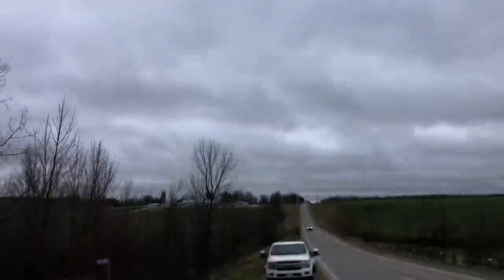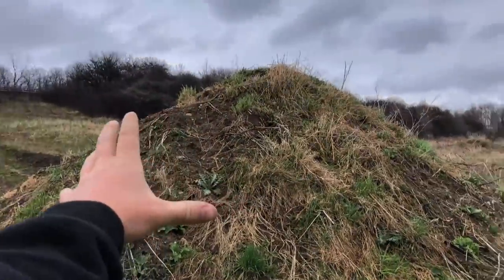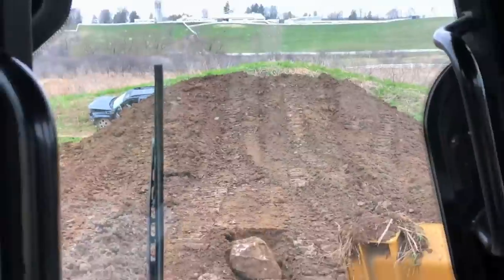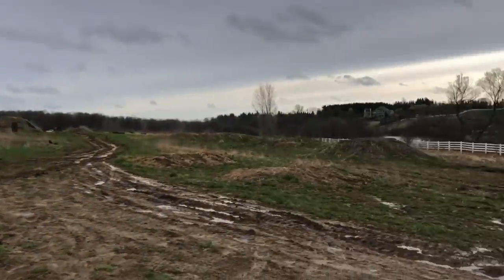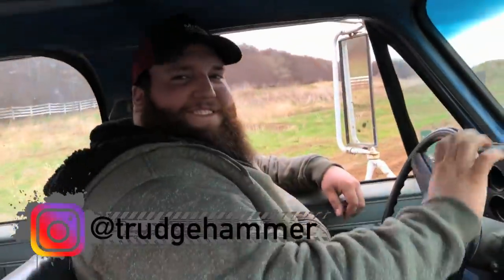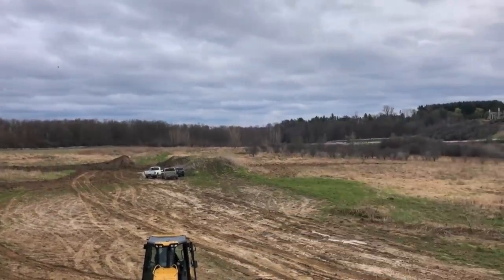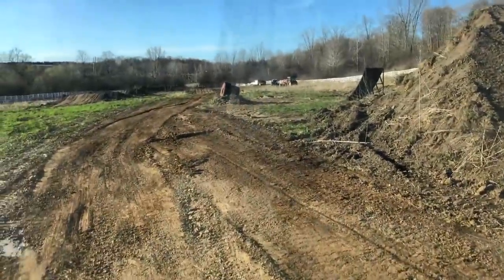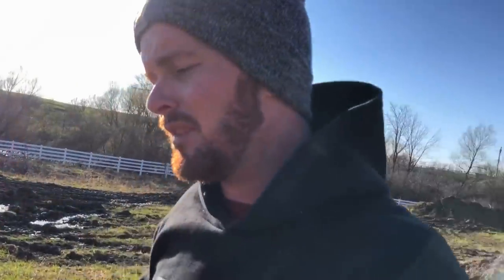New MOTOCROSS Track & NEW CAR JUMP!!!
It's been over 2 years now since I had a bull dozer in to freshen up the track! Thanks to Seegmiller Group for the brand new D5 dozer, it worked amazing! I logged in about 30 hours and Justin helped out sunday which was huge! Anyways the track is perfect again we have a brand new longer car jump! Can't wait to jump some cars!

Justin - @JustinBueckert25
Brad - @BradMc9
Emily - @E.ms_95
Jason - @RZRJay
Matt - @MattMcguire450
Brett - @BrettHellyer
Kassie - @KassieBoone79
Sean - @HTWshine